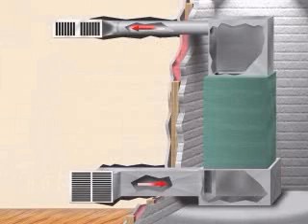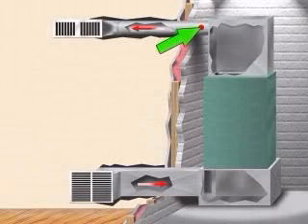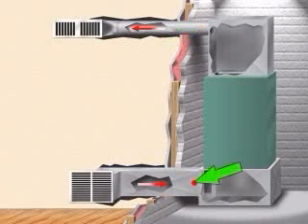Airflow CFM Test.wmv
The HVAC Network dot net and Global HVAC dot com present this how to series free of charge...